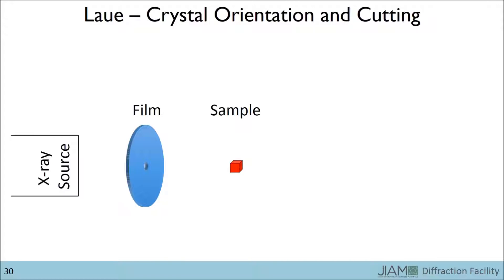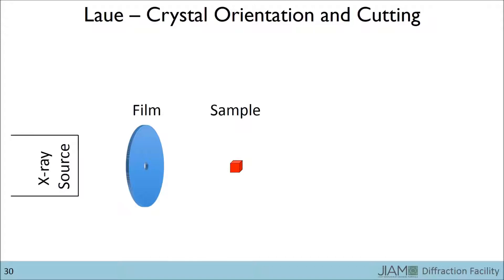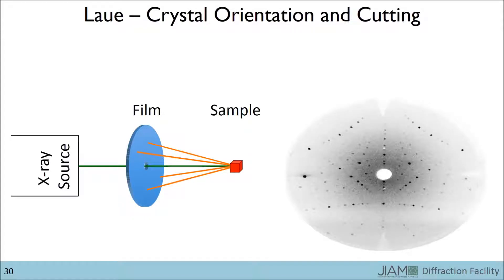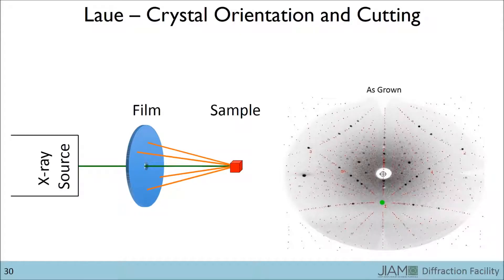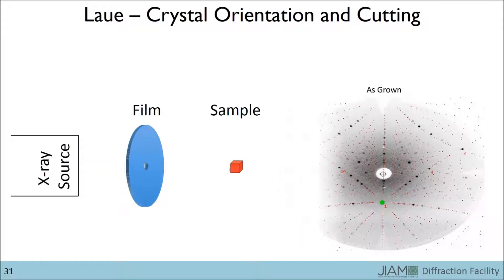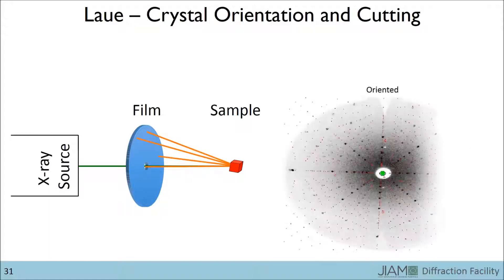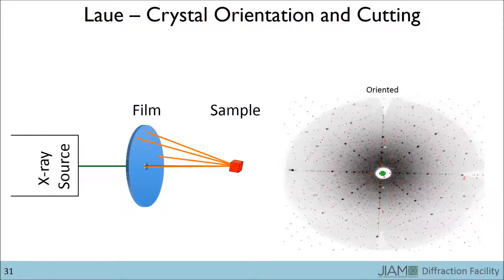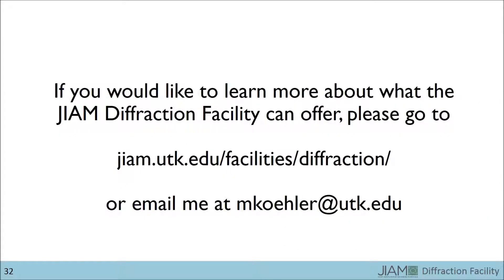Laue Crystal Orientation Experiment - JIAM Diffraction Facility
Laue diffraction allows us to orient single crystals.  We can then take those oriented single crystals to a saw (if desired) to cut along whichever plane is of interest.